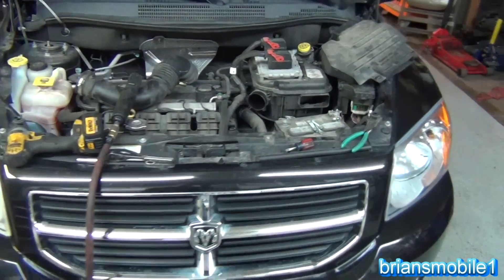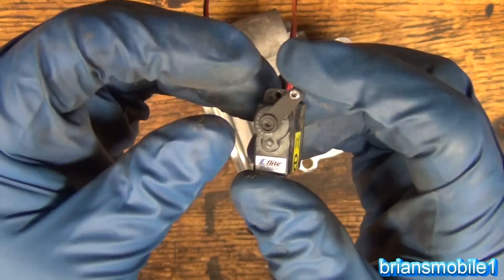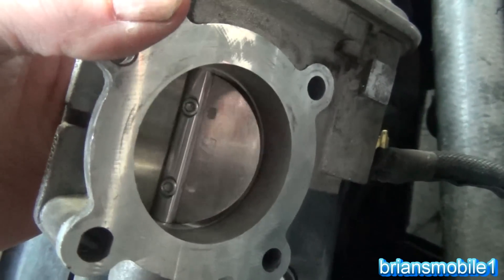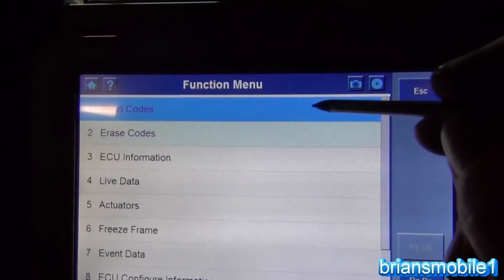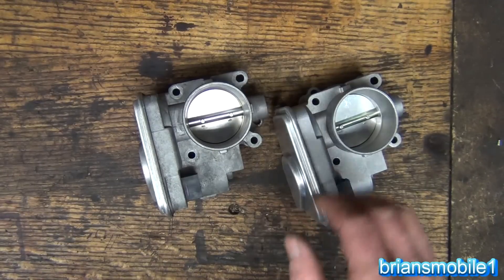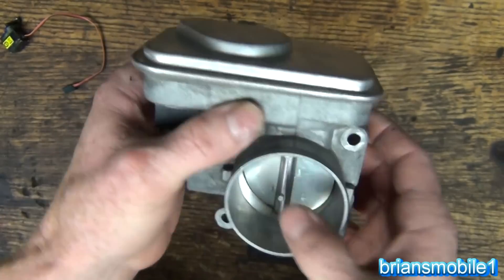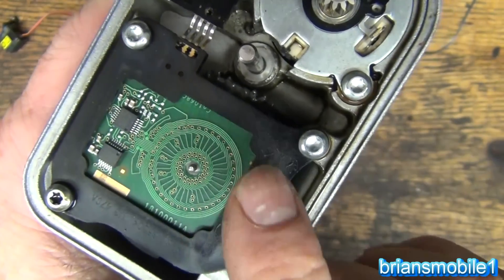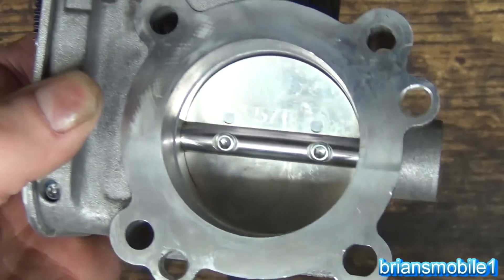Electronic Throttle Control P2110 P2112 P2118 P2110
You can get that scan tool I used in this video on Amazon It's swiss cheese on coverage, but works on imports and domestics.  Even the German stuff and the newer the car, the better it works.  Don't even have to enter the year or vin on the new stuff.

This vehicle is a 2011 Dodge Caliber with 57K miles on the odo.   It's the "mainstreet" model with the 2.0L four cylinder engine.